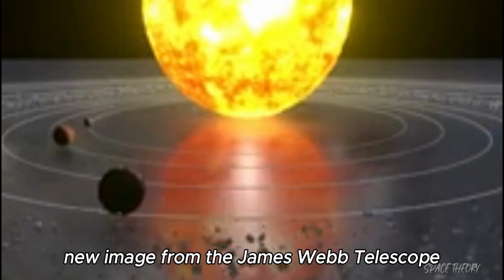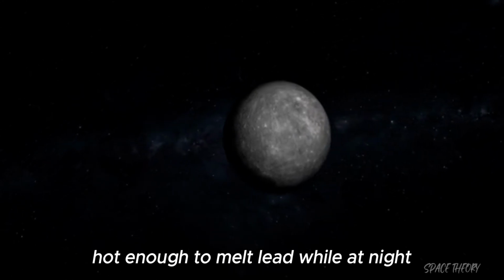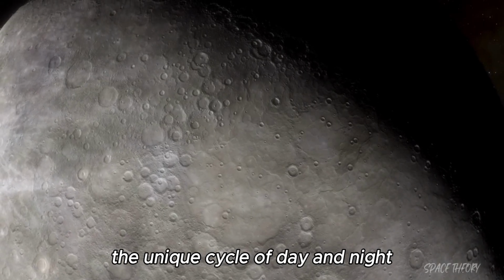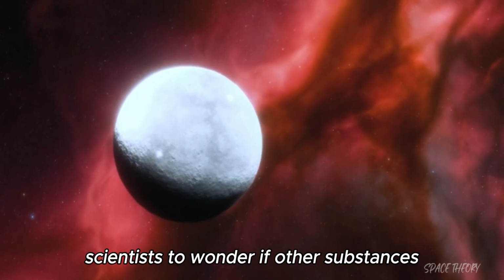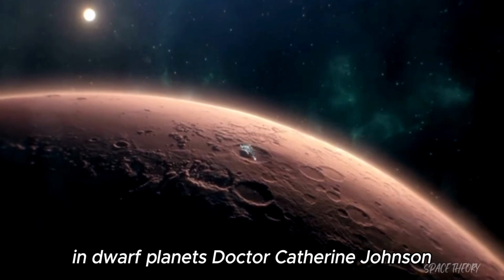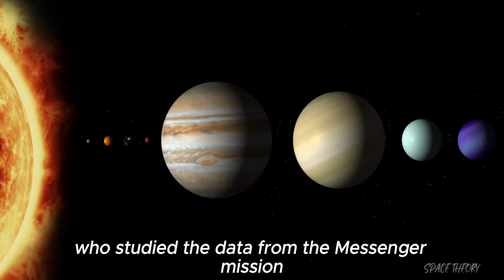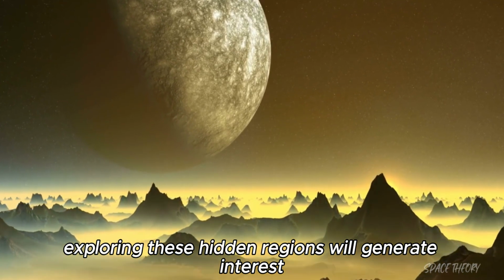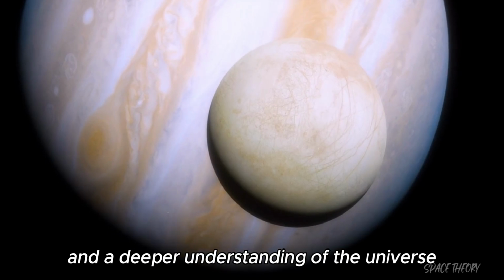NASA’s Biggest Secret on Mercury EXPOSED by the James Webb Telescope!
Title: NASA’s Biggest Secret on Mercury EXPOSED by the James Webb Telescope!

In this thrilling video, we dive into NASA's biggest secret uncovered by the James Webb Telescope regarding Mercury, the smallest planet in our solar system! Join us as we explore groundbreaking discoveries that challenge our understanding of Mercury’s surface and atmosphere.

We’ll reveal the astonishing findings that the James Webb Telescope has unveiled, showcasing its advanced technology and innovative capabilities in astronomical observation. What new details have scientists discovered about Mercury's geological features? How does this data reshape our knowledge of the planet?

From insights into Mercury's mysterious magnetic field to the unexpected presence of water ice, this video is packed with fascinating information that every space enthusiast will want to know. Whether you're a long-time follower of space exploration or just curious about our celestial neighbors, this video will provide you with a unique look at one of NASA's most significant revelations.

Don't miss out on this exciting journey through space and science!